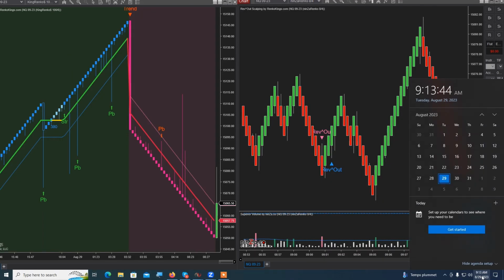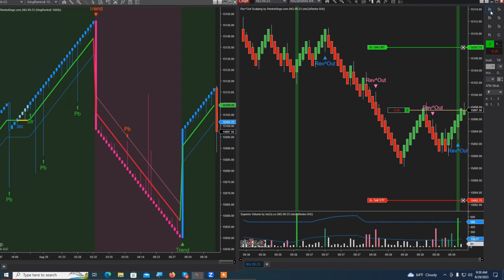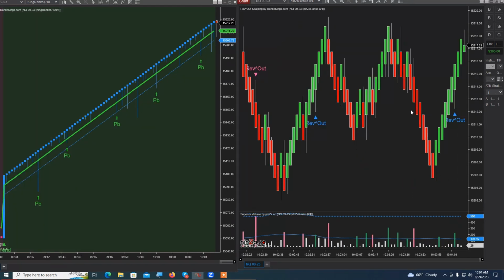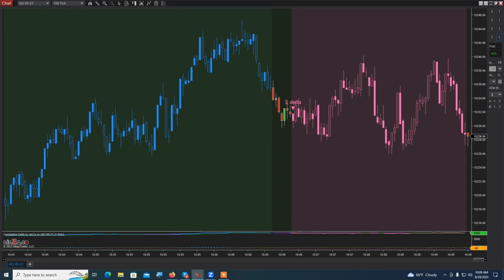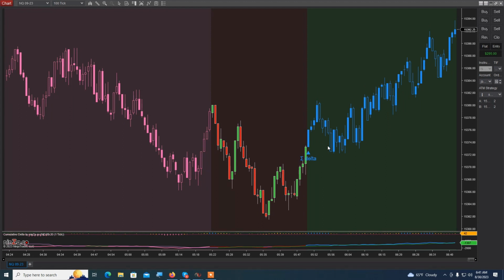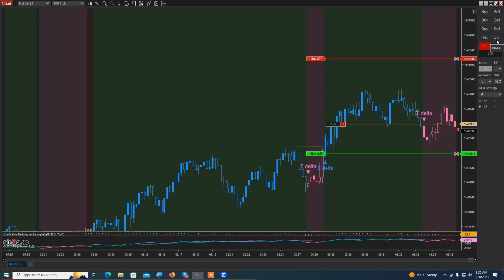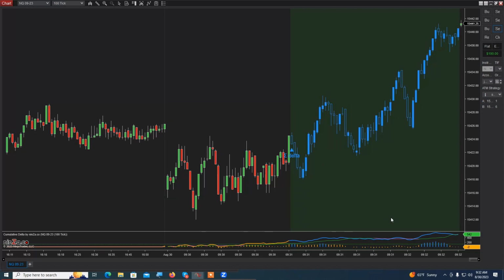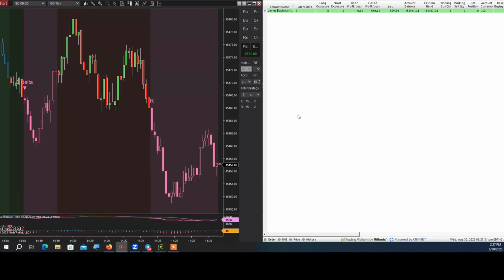[Challenge] Day #6: Progressing to $9000 target with $560 added